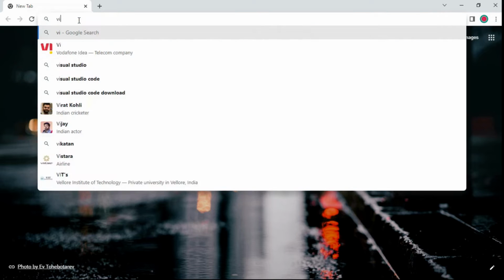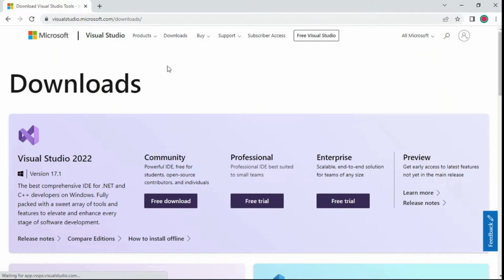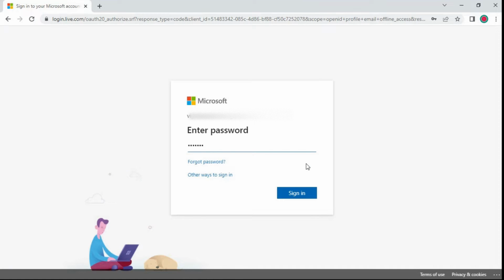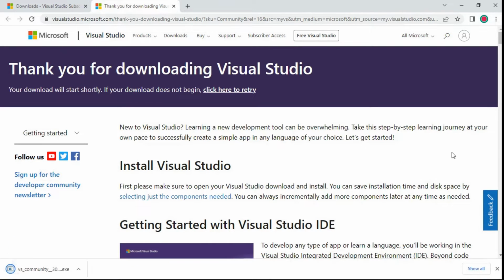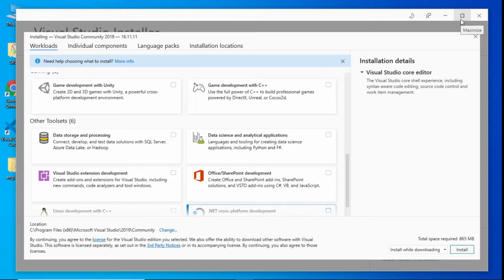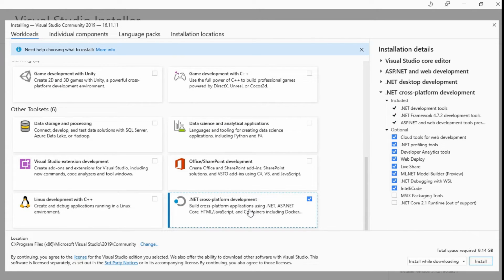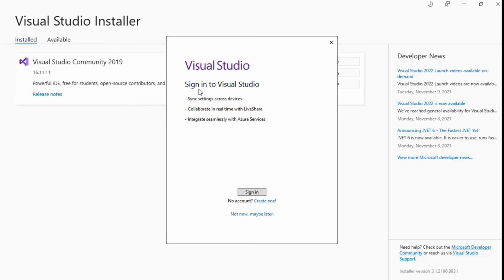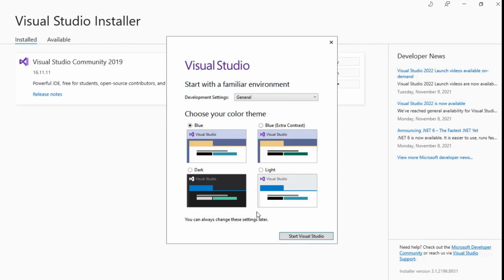how to Download and Install Visual Studio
00:10​​​ - Search Visual Studio
01:06​​ - Download Visual Studio
01:32​​ - Visual Studio Installer
01:39​​ - ASP.NET and web development
01:43​​ - .NET desktop development
01:47​​ - .NET cross platform development